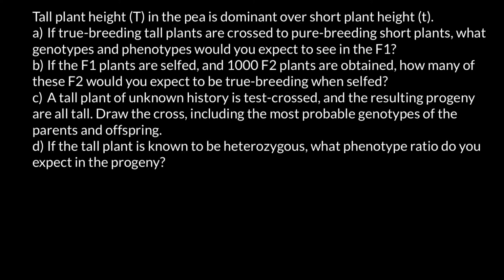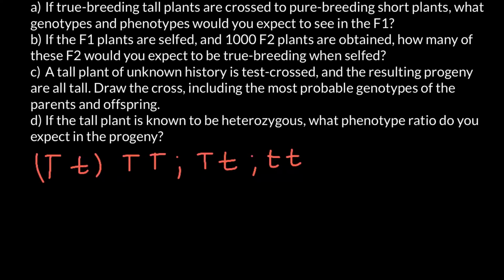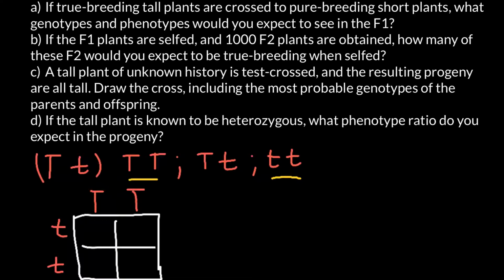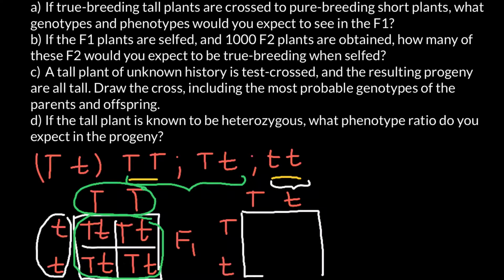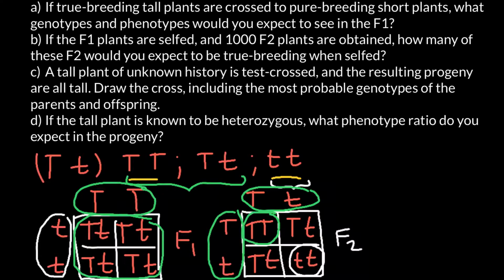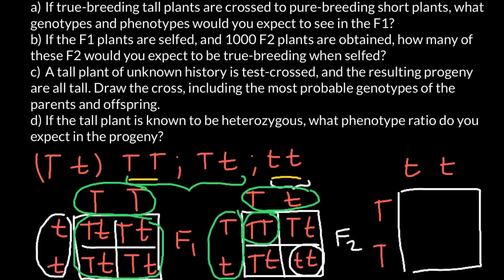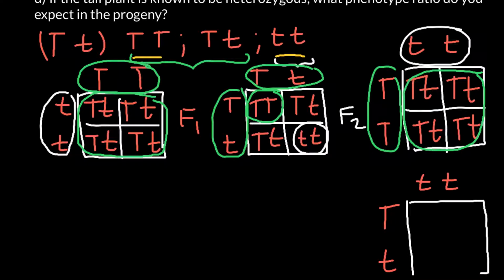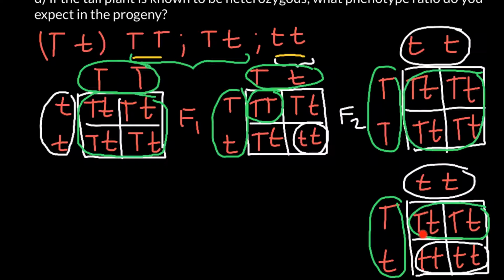What is a test-cross?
In genetics, a test cross, first introduced by Gregor Mendel, involves the breeding of an individual with a phenotypically recessive individual, in order to determine the zygosity of the former by analyzing proportions of offspring phenotypes. Zygosity can either be heterozygous or homozygous.